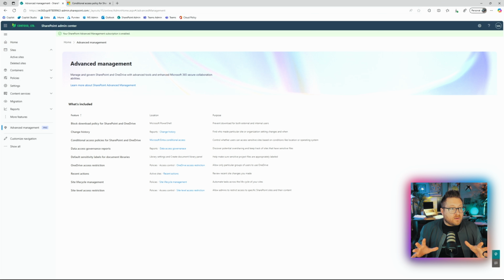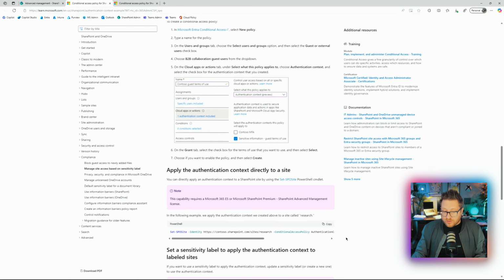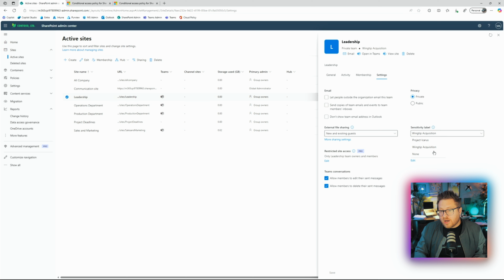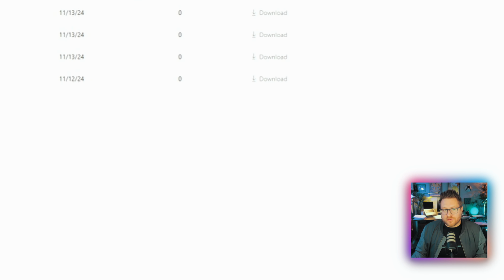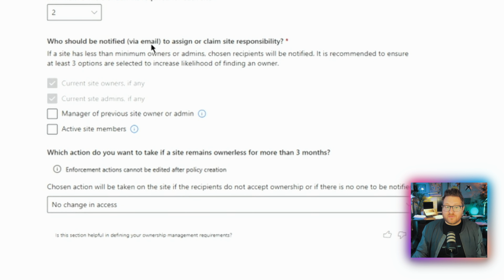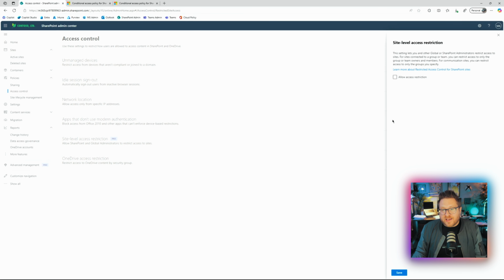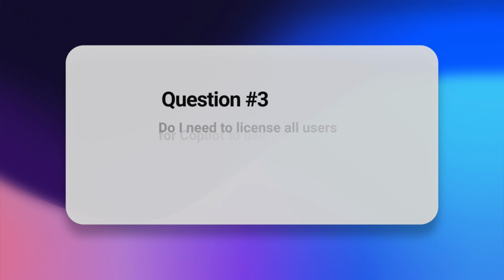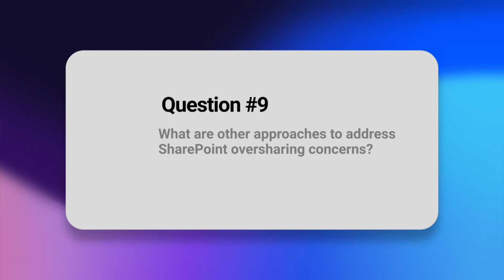SharePoint Advanced Management: Copilot Readiness & Helping Prevent Oversharing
Enhancing SharePoint Management with SharePoint Advanced Management to help drive drive Copilot Adoption and Help Prevent Oversharing!

Today, we're diving into the world of SharePoint Advanced Management (SAM) and how it integrates with Microsoft 365 Copilot to enhance your SharePoint experience. Whether you're looking to improve access management, secure sensitive data, or prepare for Copilot deployment, SAM offers a suite of tools to help you achieve your goals.

What is SharePoint Advanced Management?
SharePoint Advanced Management (SAM) is an add-on for Microsoft 365 that provides advanced access policies and content lifecycle management to secure SharePoint sites. It's particularly useful for organizations preparing for Microsoft 365 Copilot, as it offers greater visibility and transparency into site activities and oversharing.

Key Features of SAM
1. Restricted SharePoint Search: This feature allows administrators to temporarily restrict search access to certain SharePoint sites while reviewing and auditing site permissions. It's a useful tool for managing highly sensitive sites during Copilot deployment1.
2. Advanced Access Policies: SAM includes advanced access policies and site content lifecycle management tools, such as Microsoft Purview, to ensure that users have the correct access to data without any additional permissions2.
3. Licensing and Entitlements: Starting in January 2025, SharePoint Advanced Management will be included for free for customers with a Microsoft 365 Copilot license. This means that organizations with Copilot licensing will have access to all SAM features without needing additional licenses3.
4. Site Lifecycle Management: SAM allows administrators to create policies for site ownership and compliance, ensuring that SharePoint sites remain healthy and well-maintained. For example, administrators can set policies to notify site owners of inactive sites and take actions such as archiving or restricting access4.
5. Conditional Access Policies: Administrators can enforce access controls based on specific conditions, such as location or device compliance, to ensure that only authorized users can access sensitive sites and data5.

Preparing for Copilot with SAM
One of the primary benefits of SAM is its ability to help organizations prepare for Microsoft 365 Copilot. By providing tools to manage site access, audit activities, and enforce compliance, SAM ensures that your SharePoint environment is optimized for Copilot deployment. This includes setting up sensitivity labels, data loss prevention (DLP) policies, and retention policies to protect your data and prevent oversharing6.

In Summary
SharePoint Advanced Management is a powerful tool for organizations looking to enhance their SharePoint experience and prepare for Microsoft 365 Copilot. With features like restricted search, advanced access policies, and site lifecycle management, SAM provides the tools and transparency needed to secure your SharePoint sites and ensure compliance. If you're interested in learning more about SAM and how it can benefit your organization, reach out to your Microsoft team for more information.